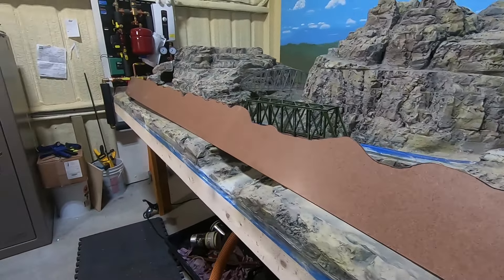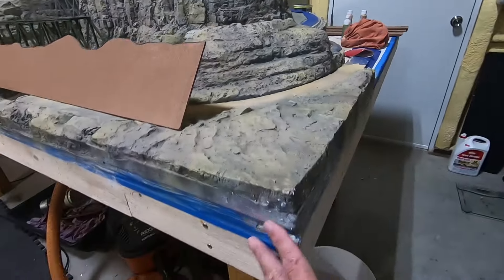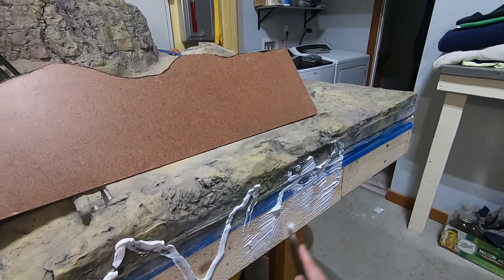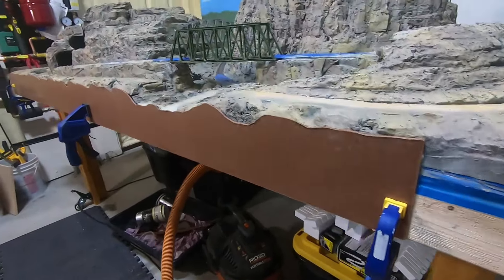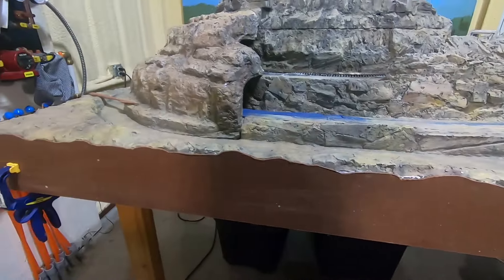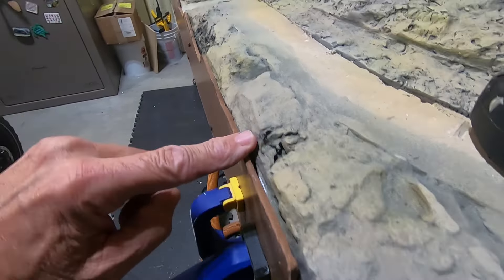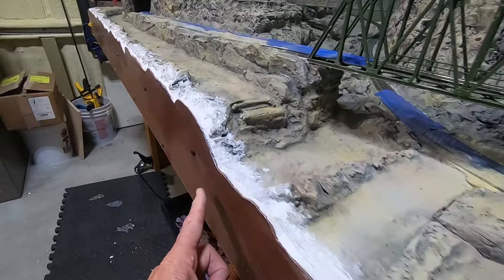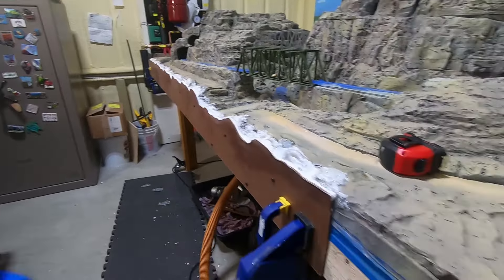Woodland Scenics, Grand Valley Layout, Improved, Plus modification. Part 27. Profile Board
Finishing up the rear profile boards .on the Grand Valley, Improved, Plus. Part 27